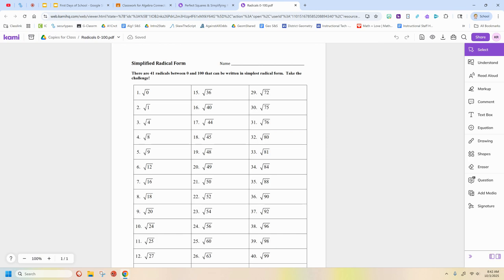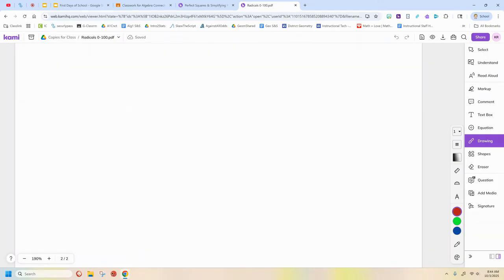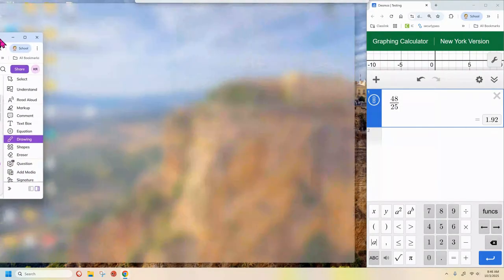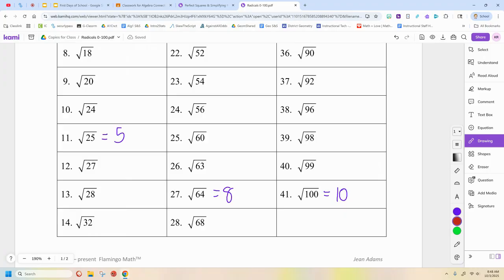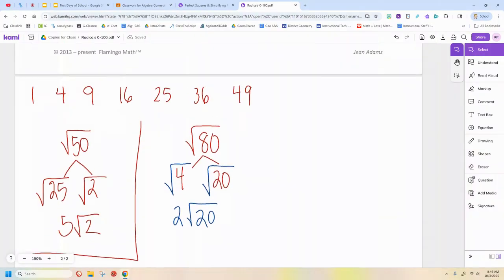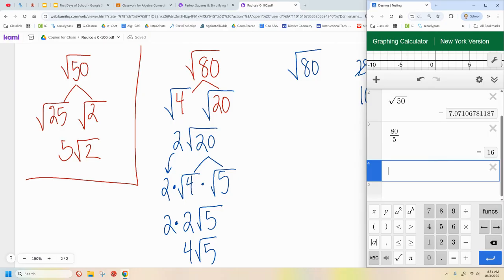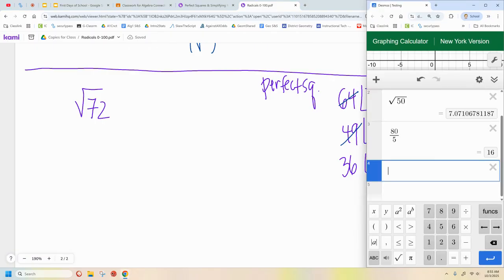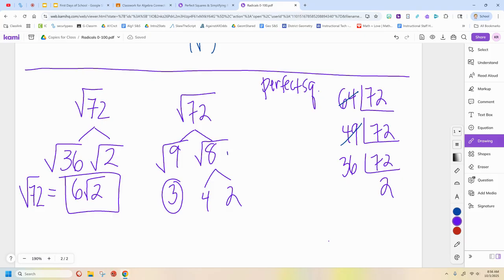Skill 3 - Simplifying Radicals